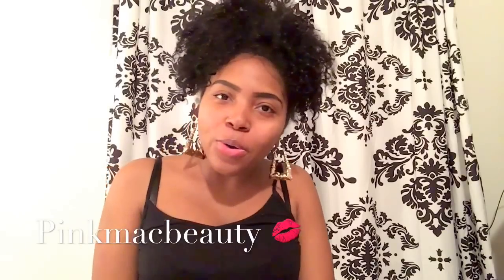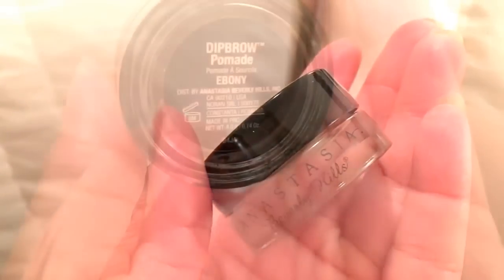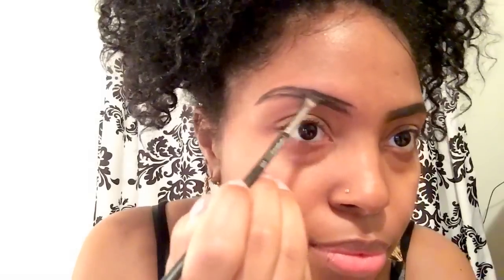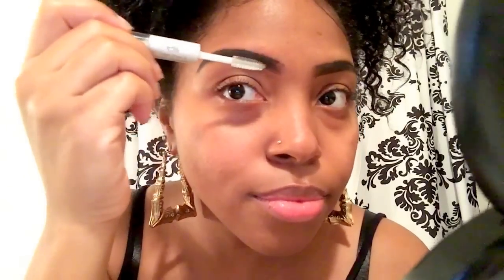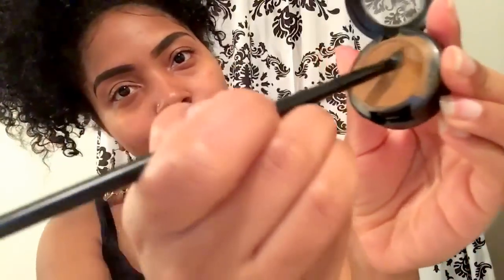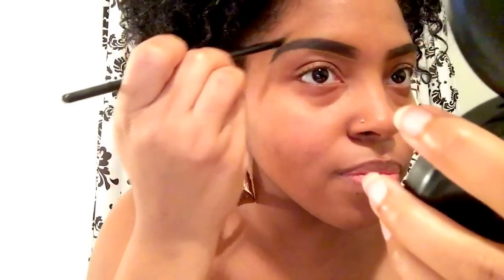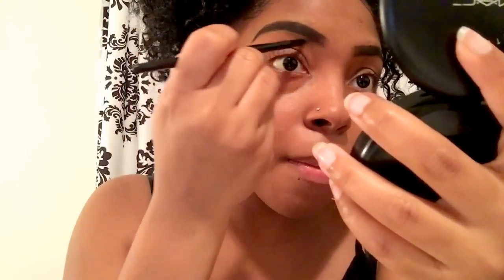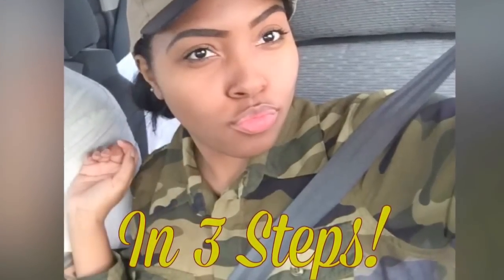Eyebrow Tutorial for Beginners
Products Used
Elf Clear Eyebrow & Eyelash Mascara
Elf Small Angled Brush
Mac Angled Eyebrow Brush

Warning! No Makeup Zone in this one lol